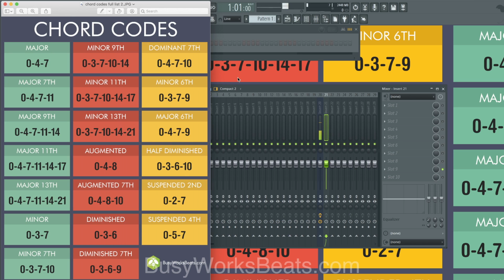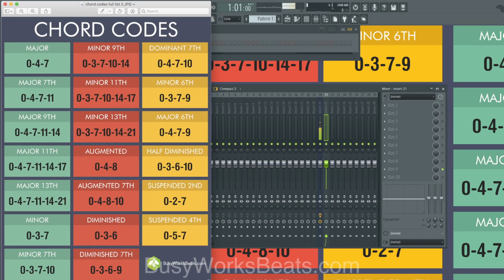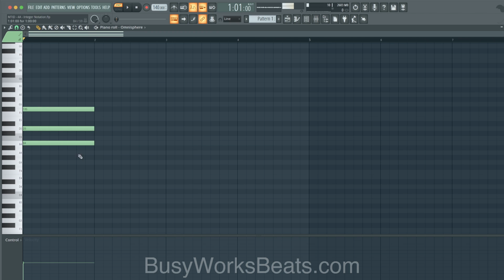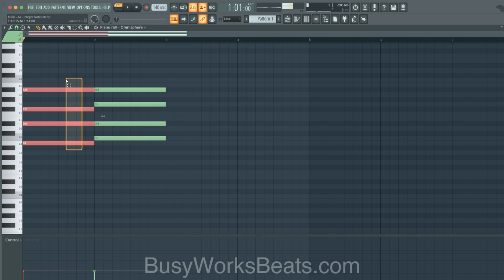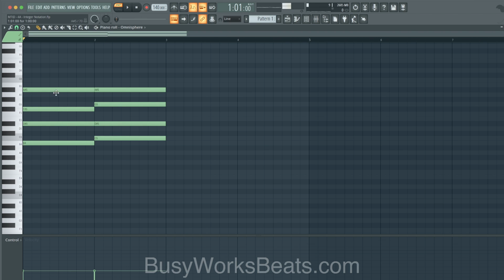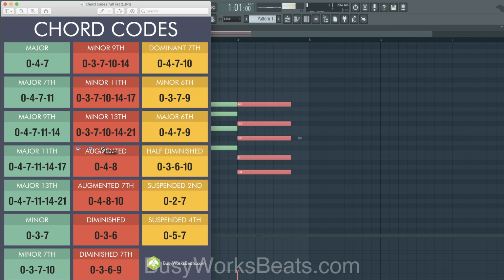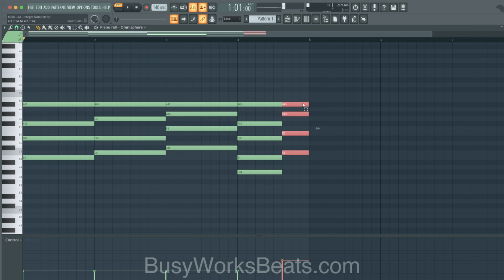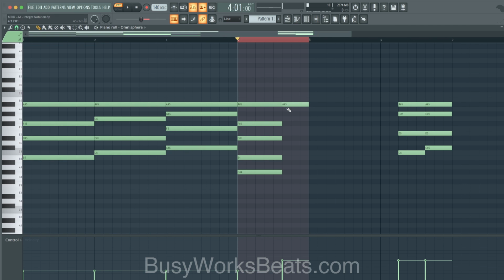Music Theory in a Day | Integer Notation